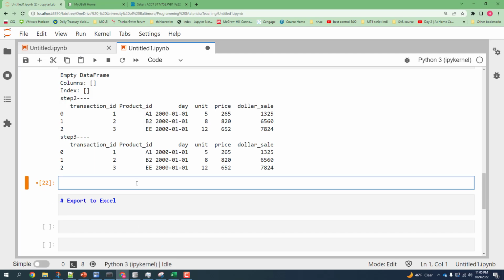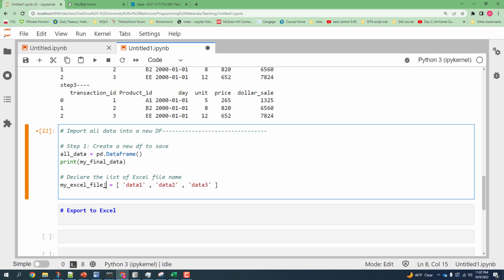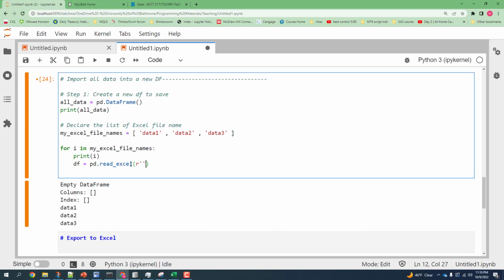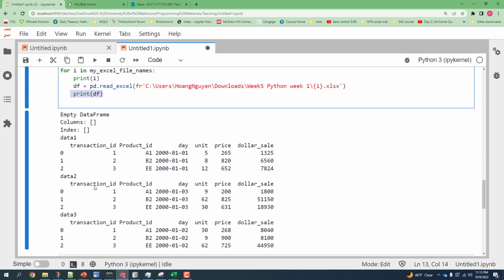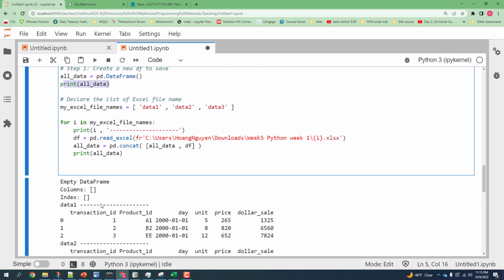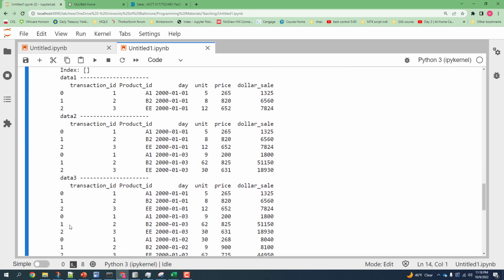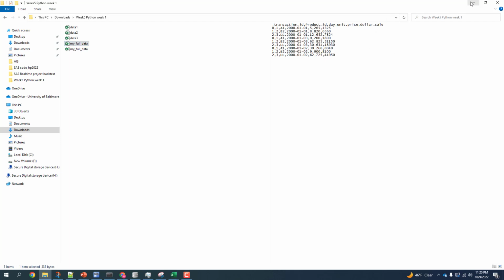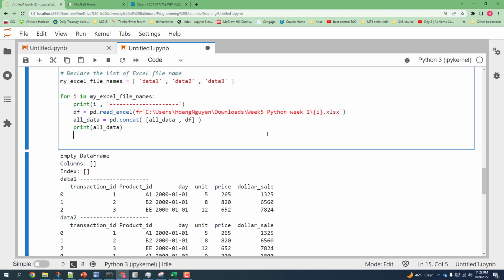AIS - Week5 loop through file names